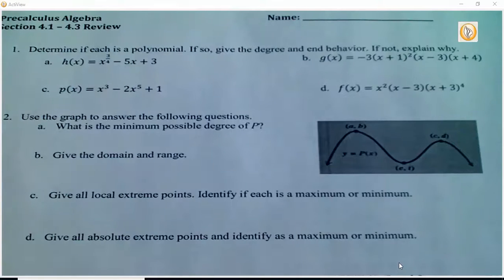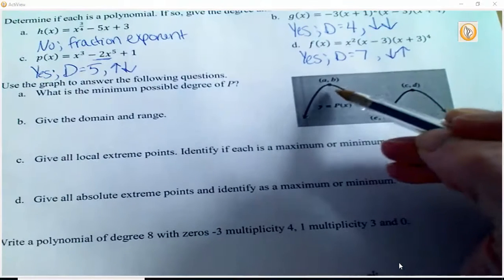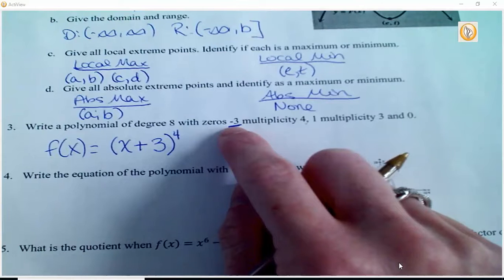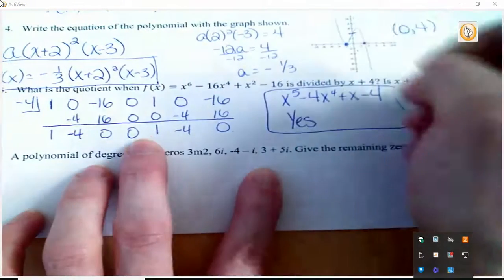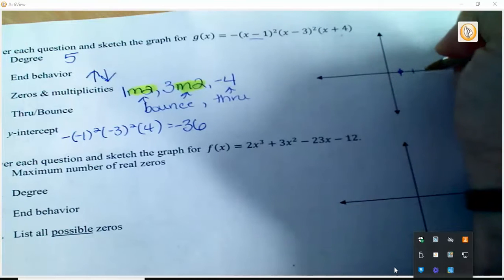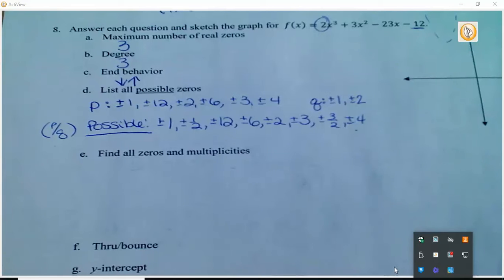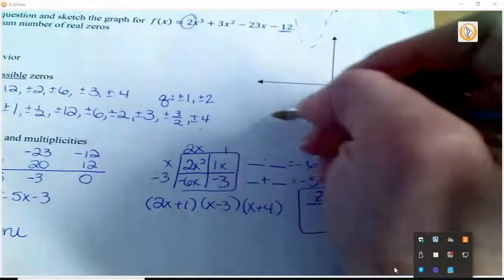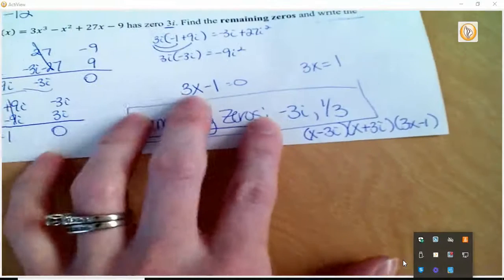Section 4 1 4 3 Review Jan 19